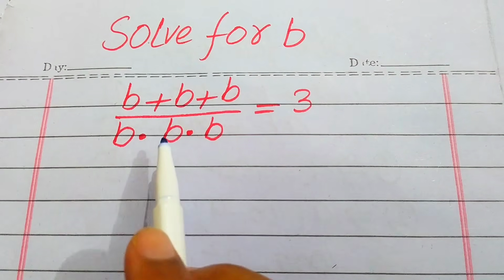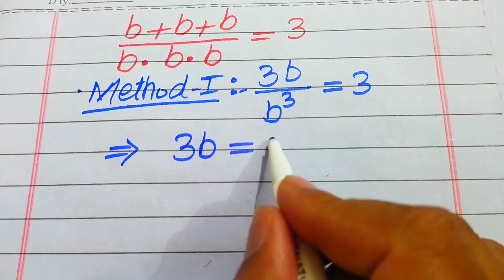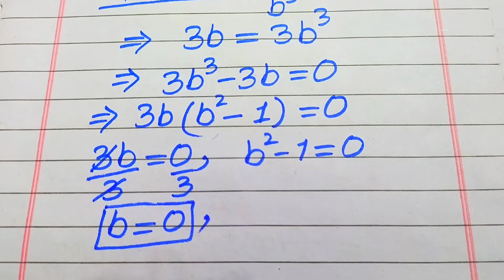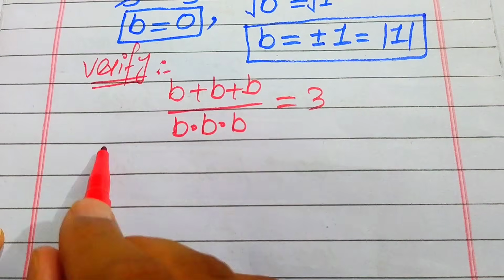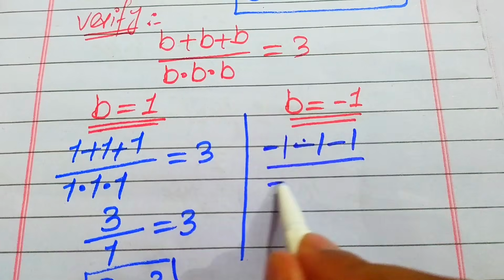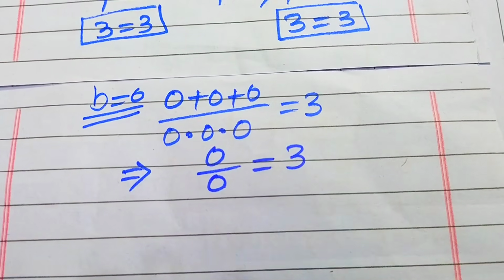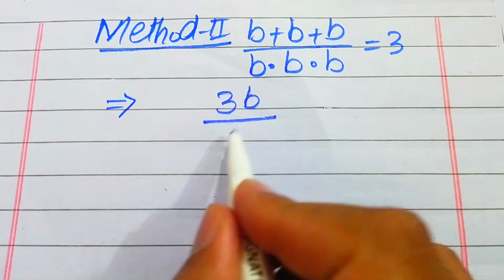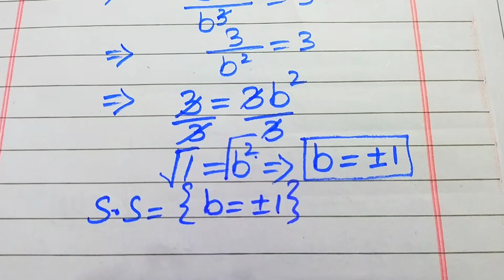Solving a 'Harvard' University entrance exam | Find b?